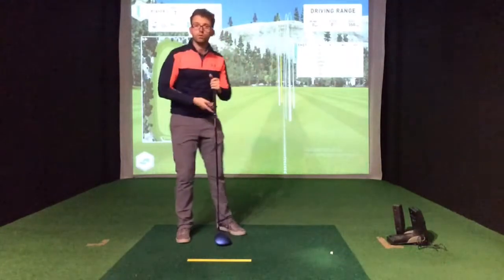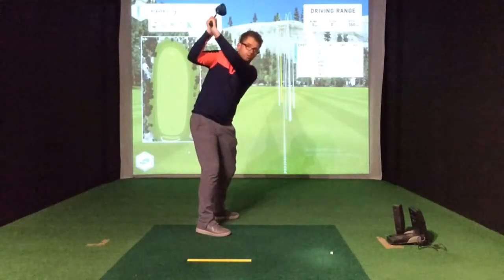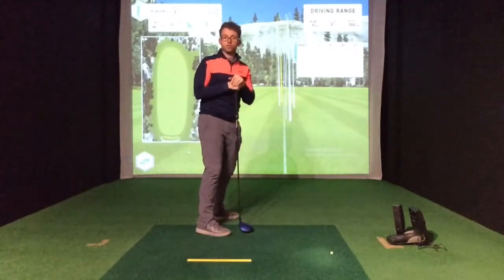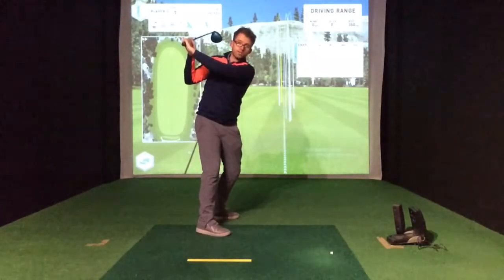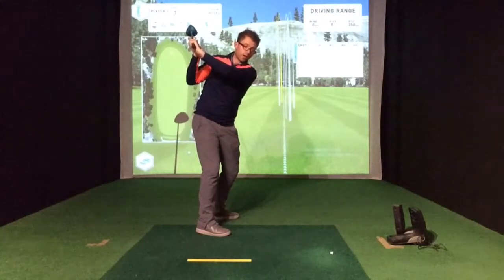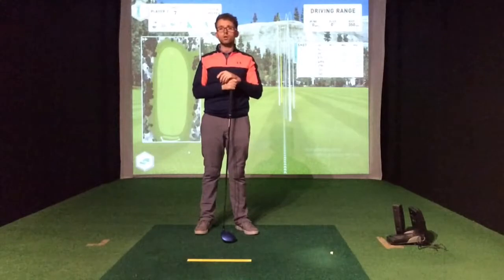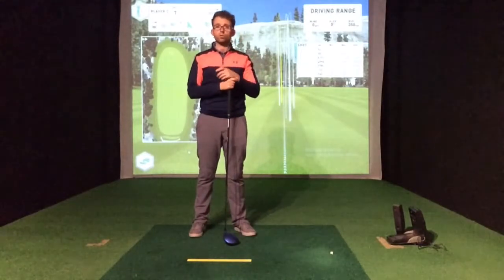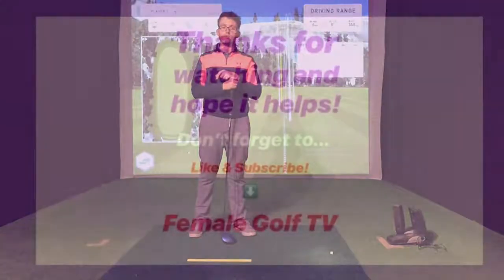FEMALE GOLF TV: Video Tip Series - BackSwing Rotation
Our Video Tip Series moves into swing mode now with a look at backswing rotation and how this can affect driver efficiency.

For those interested to learn more about ColourPath Golf and how their visual training aids and kits can help your golf then head over to ColourPathGolf.co.uk